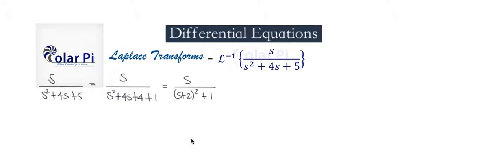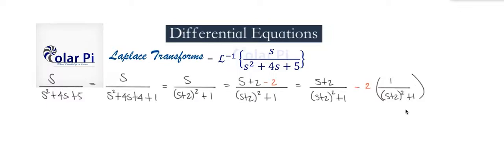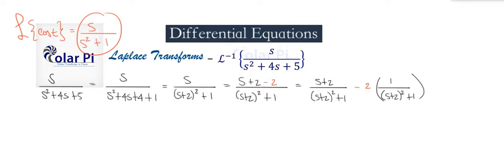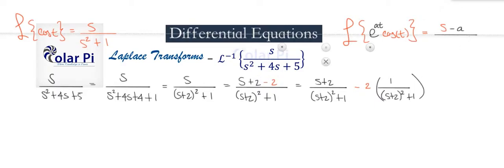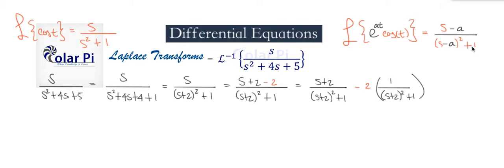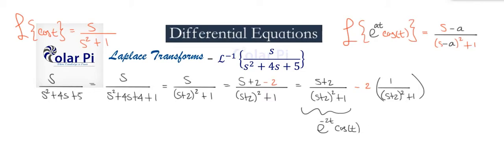Inverse Laplace Transforms - A Second Example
1) He is incredibly narcissistic and promotes himself shamelessly.
2) He misleads and confuses.
3) He pushes people away from Jesus Christ God, the Holy Trinity, the one and only messiah.  White Jesus does all three of the above and more -- matching the ways of Satan.

A first Example in doing Inverse Laplace Transforms